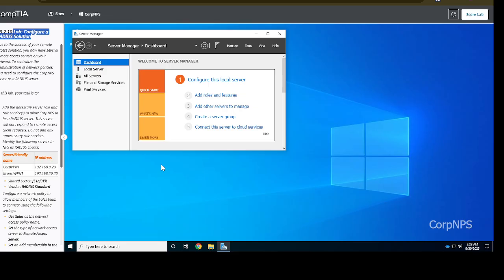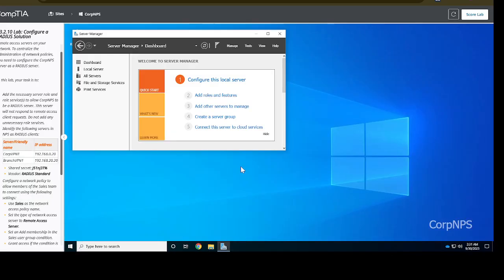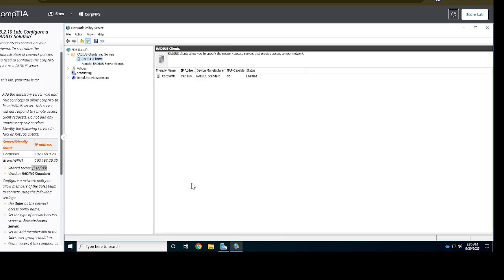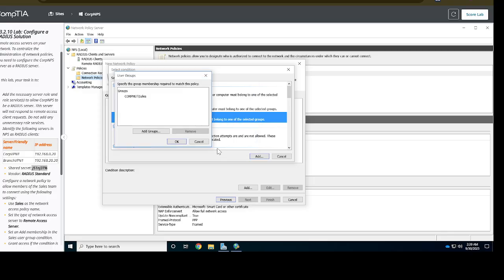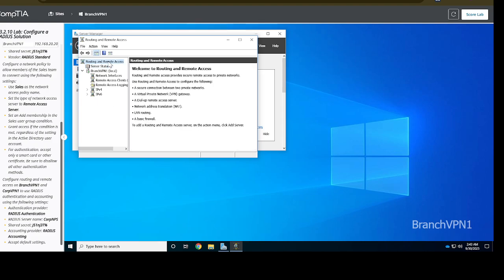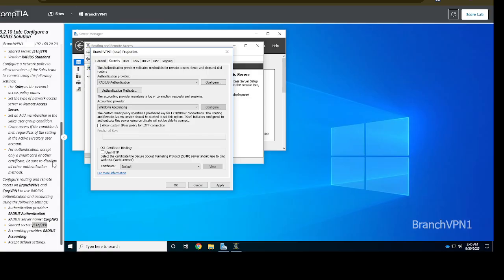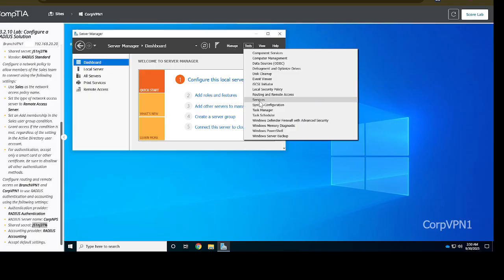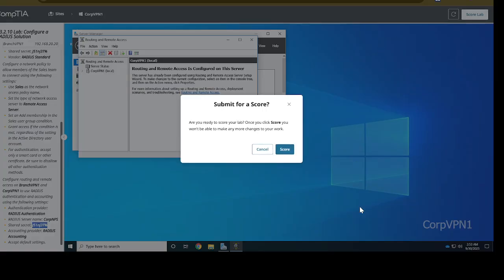Networking+ |TestOut|13.2.10 Lab: Configure a RADIUS Solution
Looking to set up a RADIUS (Remote Authentication Dial-In User Service) solution for centralized user authentication? This section walks you through the key steps to configure RADIUS on your network, ensuring secure access control across devices and services.

What You'll Learn:
- How RADIUS enhances network security through centralized authentication
- Step-by-step configuration using Windows Server or Linux-based FreeRADIUS
- Best practices for integrating RADIUS with Active Directory or LDAP
- Troubleshooting tips for common RADIUS setup issues

 Configuration Overview:
- Install the RADIUS Server
Choose your preferred platform—Windows NPS (Network Policy Server) or FreeRADIUS on Linux—and install the necessary packages.
- Define Clients and Shared Secrets
Register network devices (routers, switches, access points) as RADIUS clients. Assign secure shared secrets to authenticate communication.
- Set Up Authentication Sources
Connect your RADIUS server to a user directory like Active Directory or LDAP to validate credentials.
- Configure Policies and Access Rules
Create policies that define who can access what, when, and from where. Use conditions like IP ranges, group membership, or time of day.
- Test and Monitor
Use diagnostic tools to verify connectivity and authentication flow. Monitor logs for failed attempts and performance metrics.